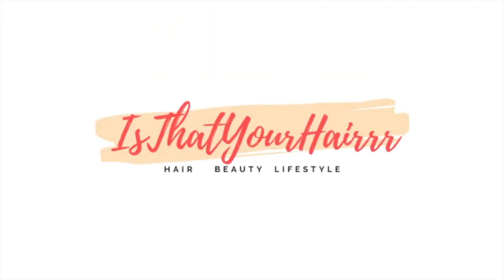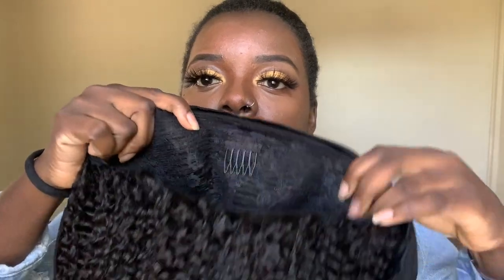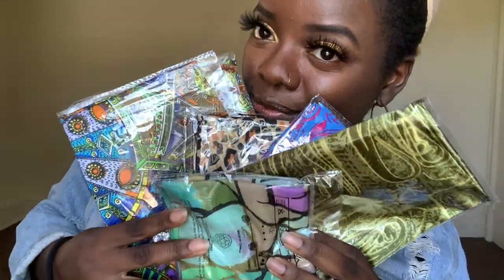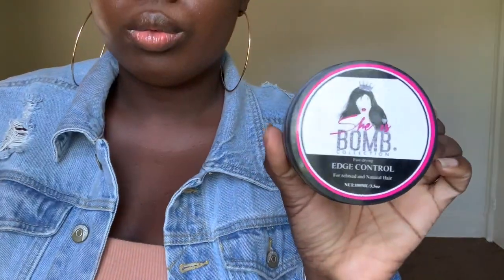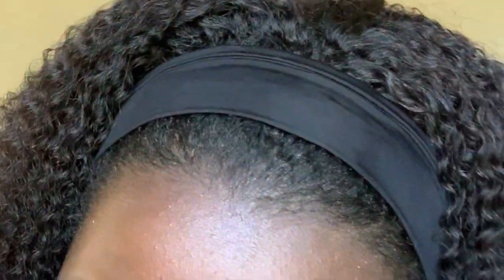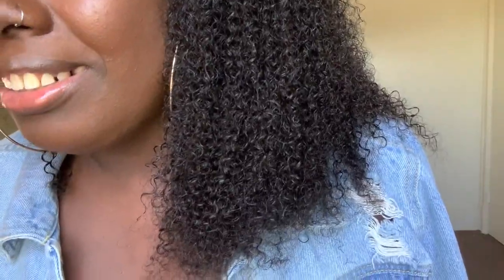WOW! I'M SHOOK! 🤯NATURAL HAIR HEADBAND WIG! WATCH ME STYLE! | ft. CurlsCurls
This headband wig is EVERYTHING! Apply in 60 seconds! Throw on and goooo! I love the texture and the gorgeous headbands it comes with. Shout outs to CurlsCurls for getting natural textures RIGHT. Simply beautiful.

Wig: Natural Curly Headband Wig
Curl Pattern: Natural Curly (3b/3c)
Density: 150%
Length: 16"
Cap: Medium
Attached headband, adjustable straps inside. 100% virgin human hair! Starting from $169!!

Sleeve Headbands 1 (similar to what CurlsCurls provided)
Sleeve Headbands 2 (similar to what CurlsCurls provided)
Satin Amazon Headbands

⏰  TIMESTAMPS ⏰
0:00 - Intro
0:24 - Wig Details
1:07 - Wetting the hair + initial reaction
3:47 - Styling with different headbands
6:51 - Final Thoughts

AMAZON Headband Wigs! UNDER $25!

Much love,
Gwladys

C H E C K   T H E S E   V I D E O S   O U T ⬇